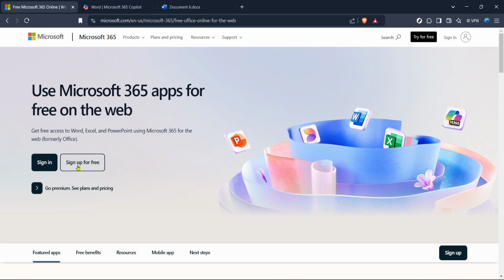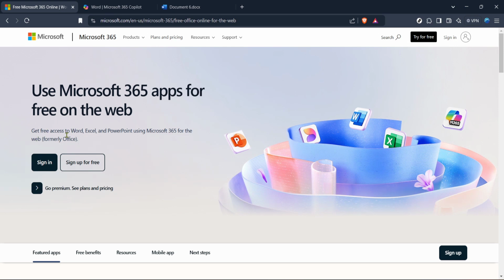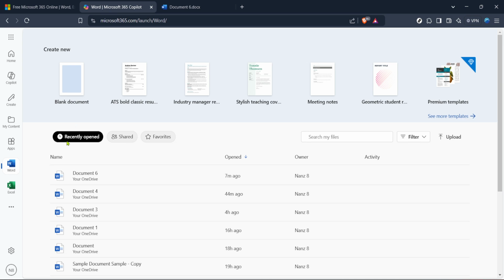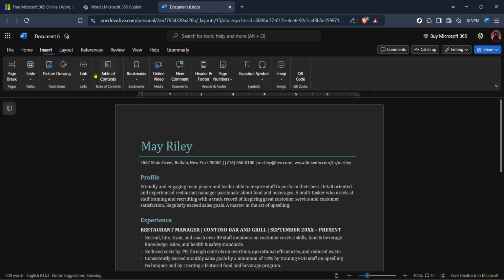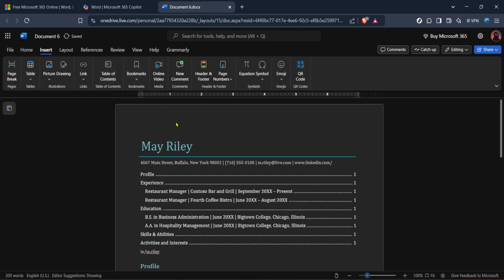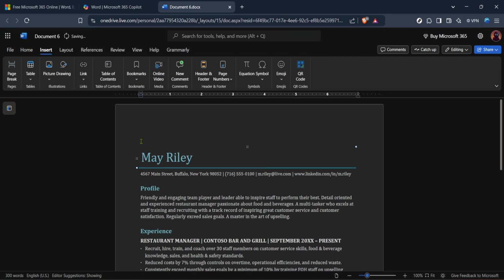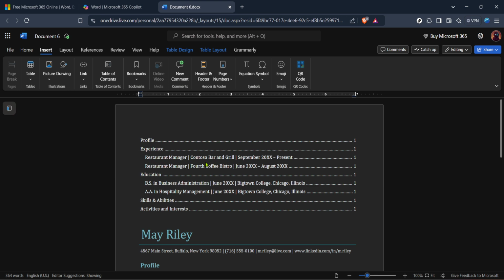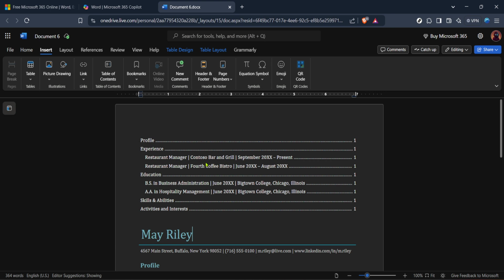How to Ms Word Table of Contents (Full 2025 Guide)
In today's video we cover how to create ms word link (full 2025 guide),how to,how to add references in word mendeley,how to change language in microsoft word back to english,how to get the microsoft office suite for free in 2025,how to change border color in word ,how to add a color border in word,how to use word 2025,how to use ms word 2025,how to change page border color in word,how to edit pdf using microsoft word 2025,how to change border color in word